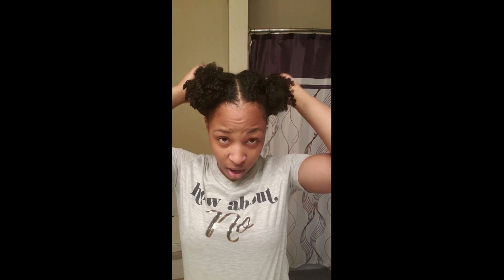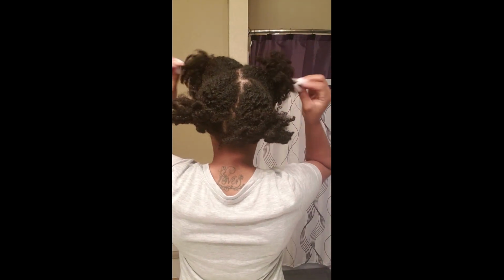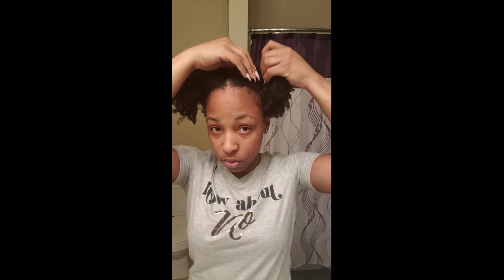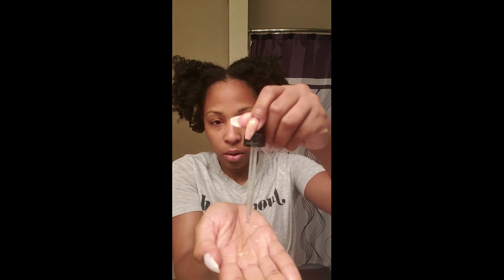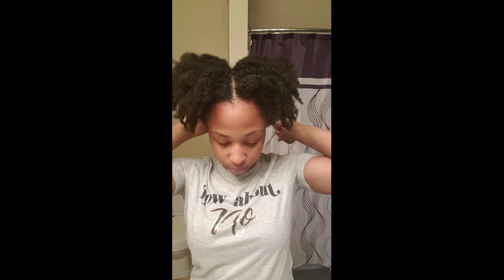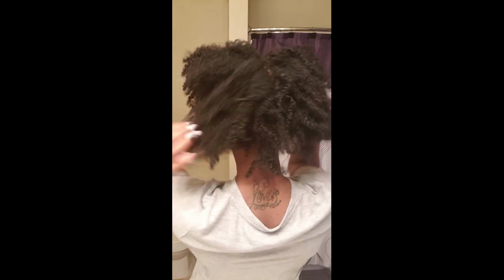Style & Go on Natural Kinky 4C Hair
Hey yall heyyyy! Welcome back to those who are already subscribed, and WELCOMEEEEE to those who are new here .. please make sure to subscribe, like and comment if you like this comment and hope to see more.

Today is a simple video of how I "freshen" my hair in the morning after tying it up the night before.

F I N D  M E ! (no judgement on the inconsistency of names):

F A Q:
Name: Maleeha (like Obama's daughter)
Editing Software: Movavi Video Suite
Curl Pattern: 4C
How long have I been Natural?: 3 yrs (April 2015)